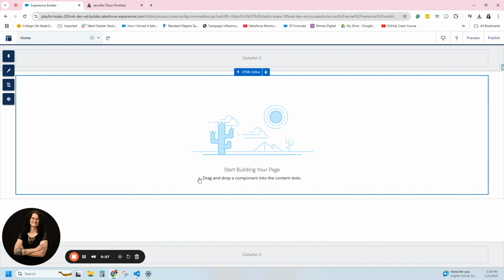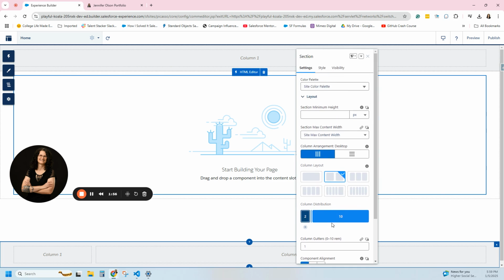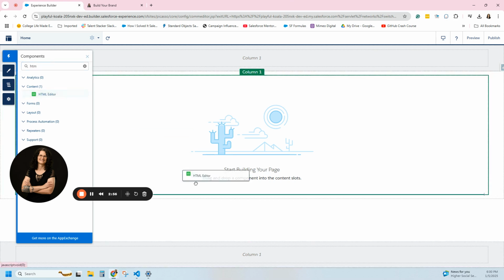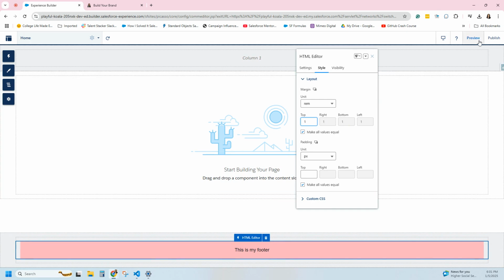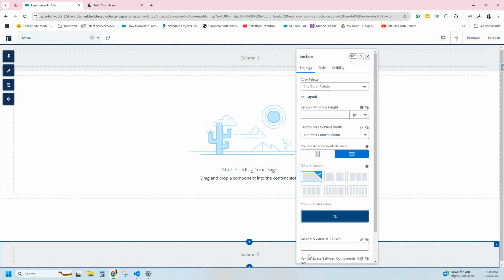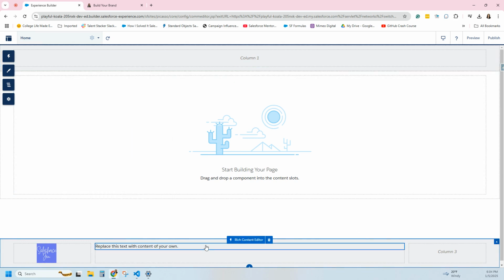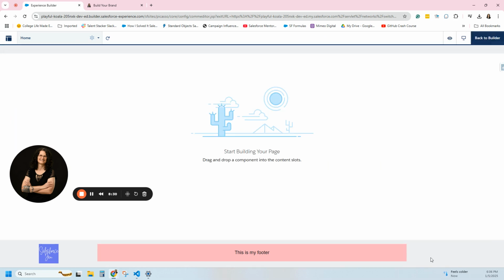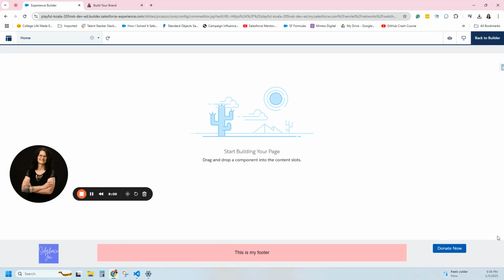Experience Cloud LWR - Creating a Footer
Ready to take your Lightning Web Runtime site to the next level? In this video, I’ll walk you through the essentials of creating a footer for your site, step by step. Even if you’re new to coding, you’ll come away with a clear understanding of the steps to build your own custom footer. Let’s dive in and start creating!